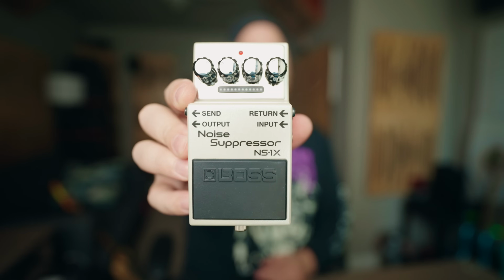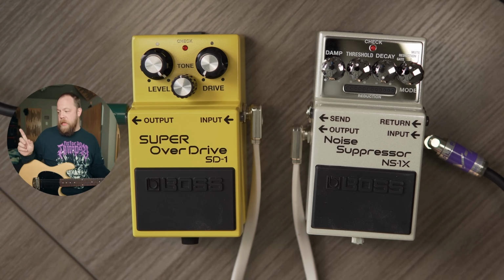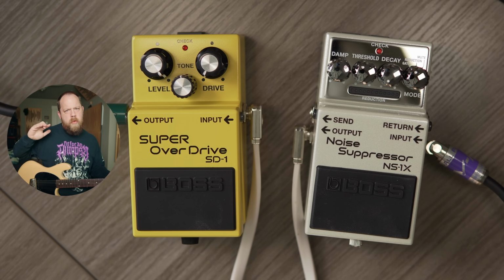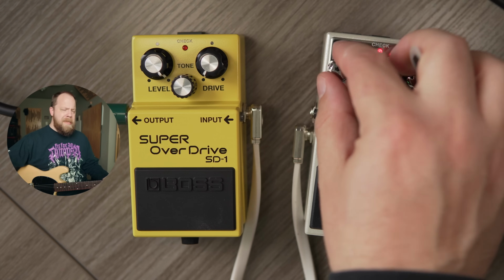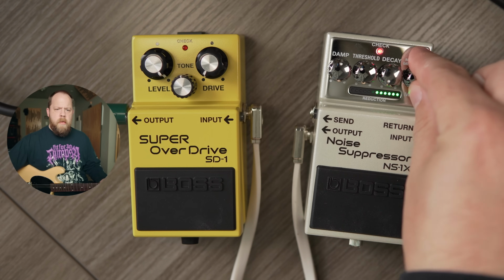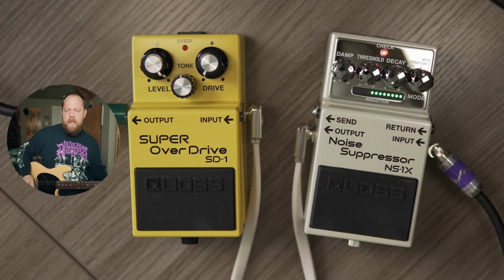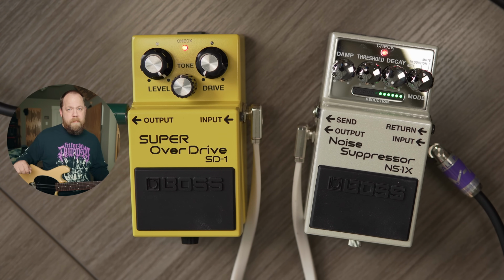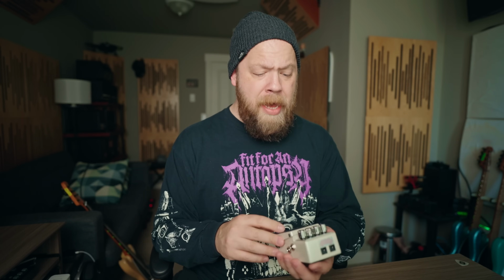Trying Out The BOSS NS-1X Gate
I bought one of the new Boss NS-1X noise gate pedals. Lets see how we feel about.